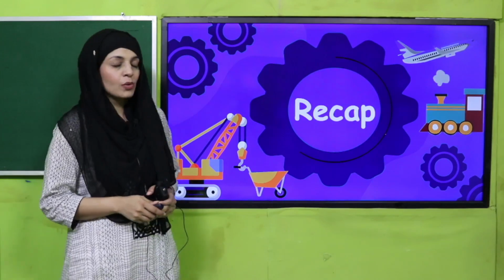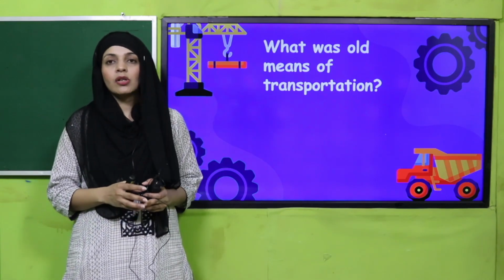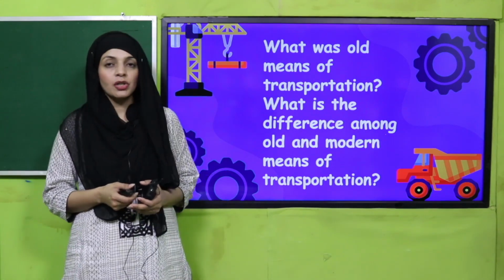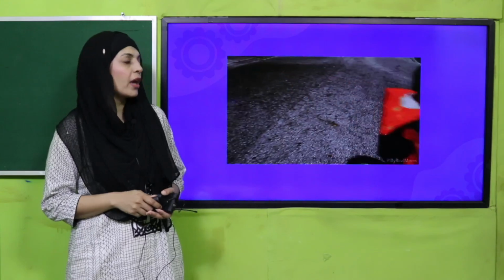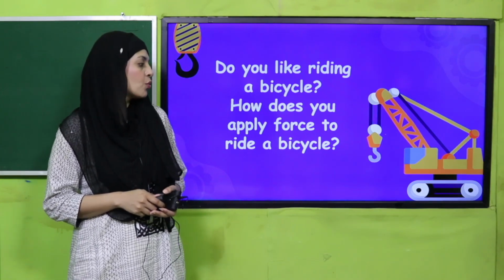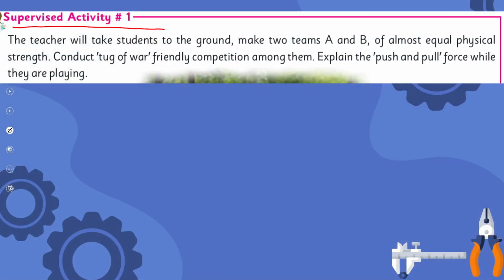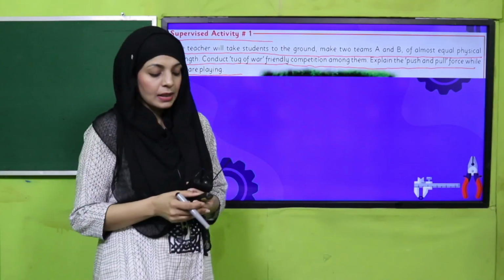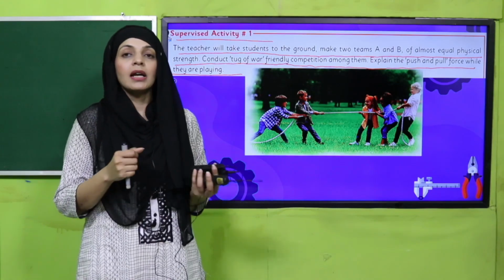GK 3 Chapter 16 Lecture 6 || SNC 2020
1. PowerPoint Presentation

2. Lesson Plan

3. Worksheet/Activity